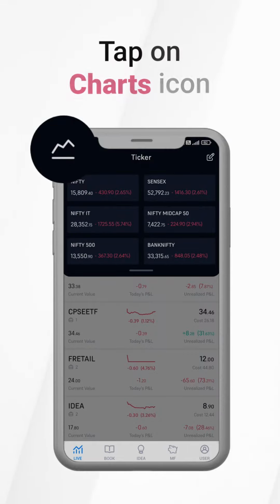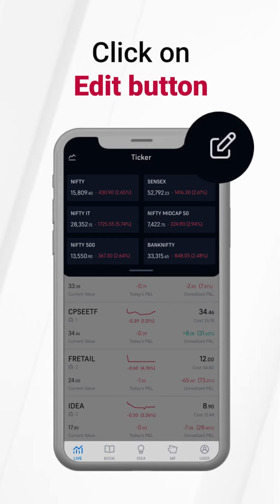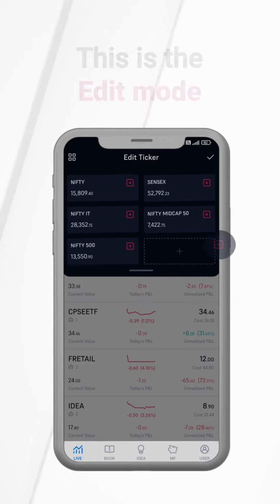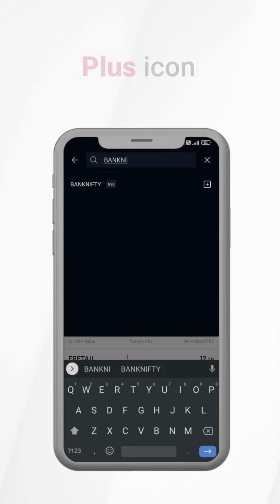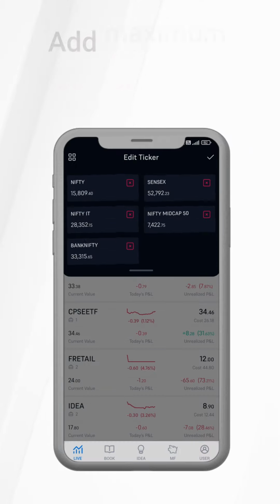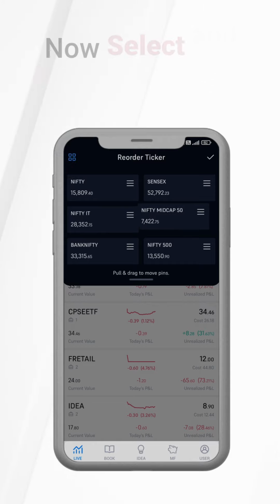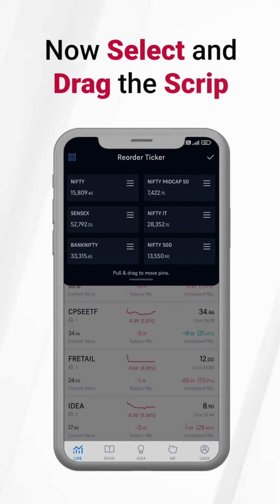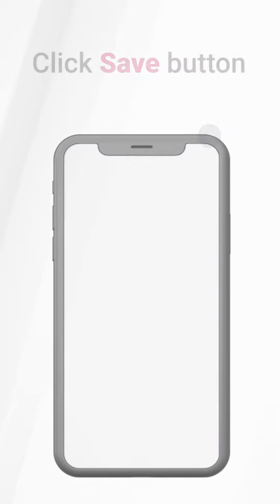Stock Ticker: New Feature Launched on 5paisa App for Our Valued Customers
In this video, you will learn how to use this feature on our 5paisa App through a few easy steps -

✔️ Swipe down to explore all the scrips
✔️ Tap on the charts icon to view mini charts
✔️ To customize the Ticker, Click on the Edit button
✔️ To add scrips, Click on the plus icon
✔️ Tap the rearrange icon, incase of re-arrange view

Watch this full video to understand all the steps easily and quickly.

Suggested Videos

Get more trading tips with 5paisa. Sign-Up now!